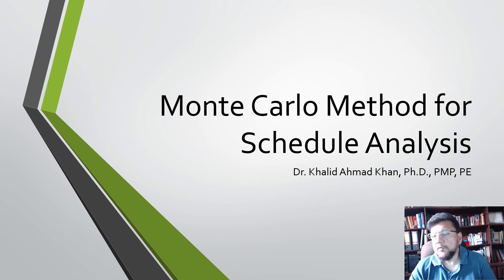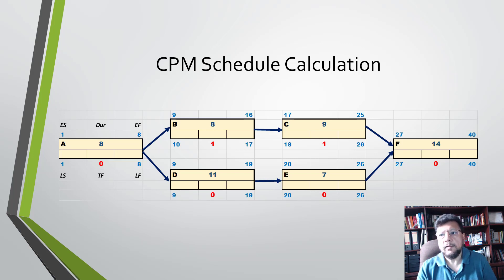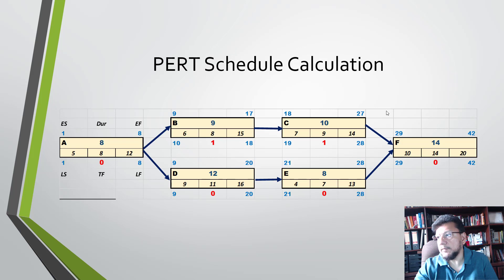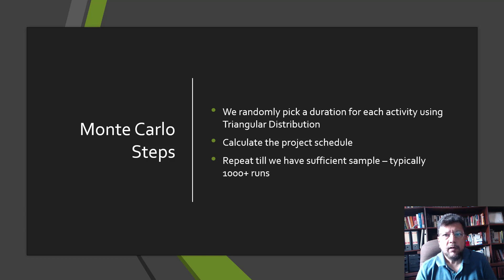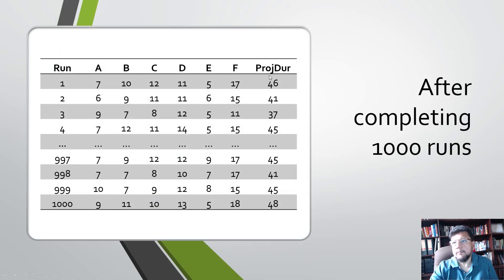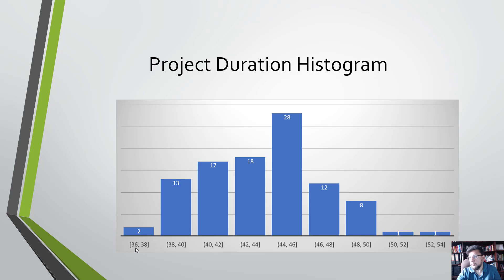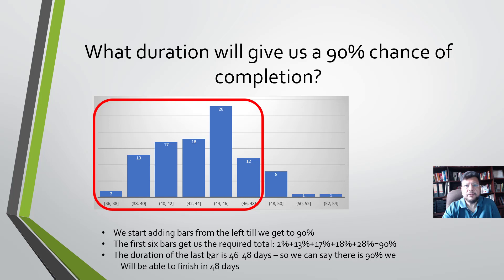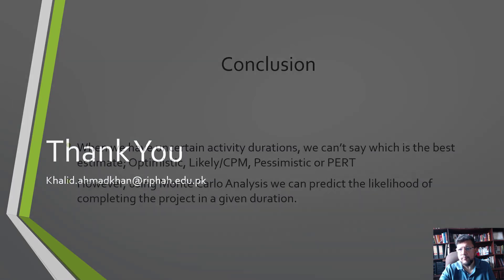Monte Carlo for Schedule Analysis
Monte Carlo Simulation is a Quantitative Risk Management technique that helps you model the overall risk in a schedule. In this video we learn how MC can be used to analyze a simple 6 activity schedule. We learn how MC can be used to estimate the likelihood of completing a project with uncertain duration.  For this MC Simulation I have used an excel sheet which you can download and use Included in the excel sheet is an exercise that you can complete to analyze a simple four activity schedule. In real conditions with medium to large projects you will need to use @Risk or Oracle Risk for MC Simulation. But before using a professional tool it is useful to get a good feel for the calculations and to learn how to interpret the results of the simulations.